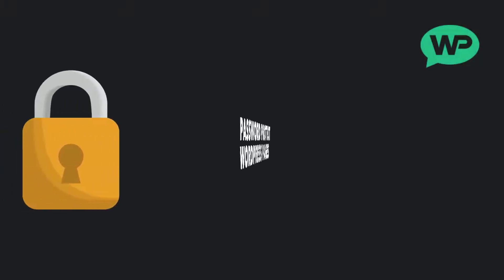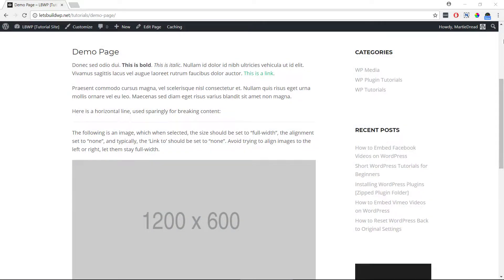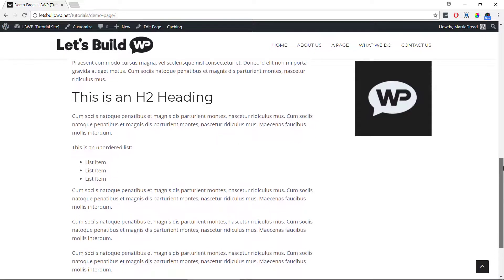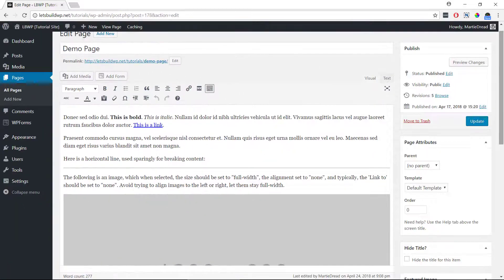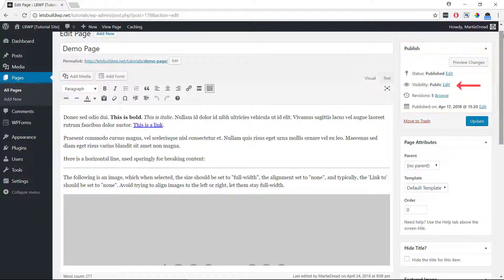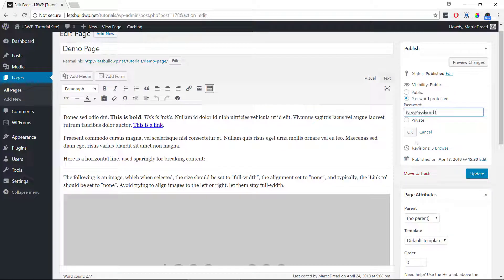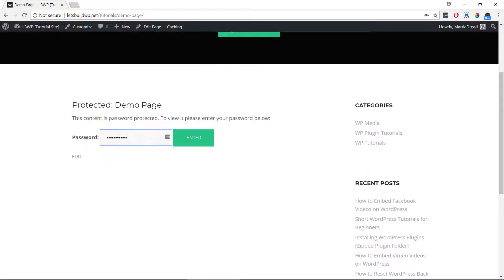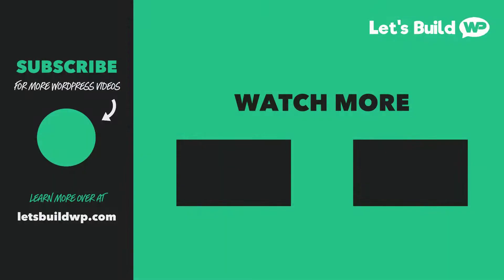How to Password Protect WordPress Pages in Seconds!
In this video, we’ll cover how to password protect WordPress pages in a matter of seconds.

Sometimes we might want to limit access to certain pages or posts on our WordPress site, and a super-easy way to do this is by making them password-protected pages.

This way only people with the password can access the pages content.

⚠️   PLEASE NOTE   ⚠️

Since the release of the new “Gutenberg” editor on WordPress, some of the steps covered in this video have changed.

PS